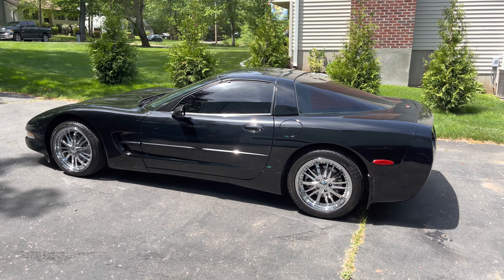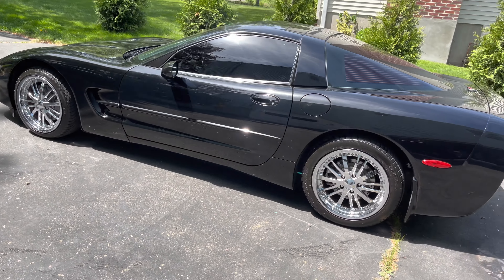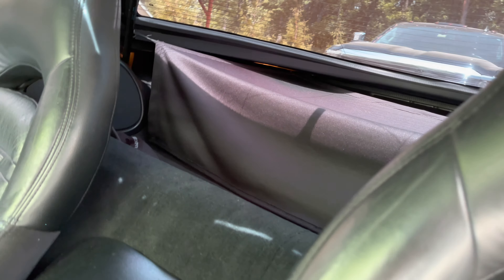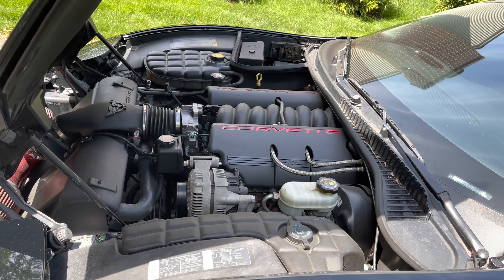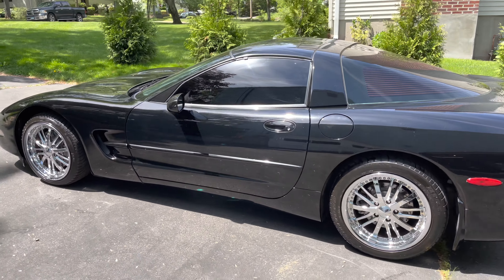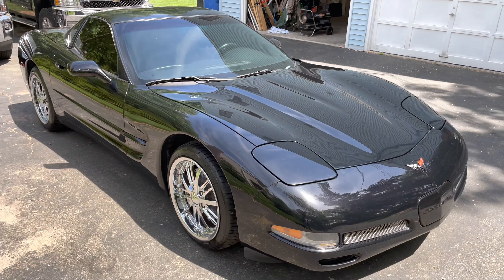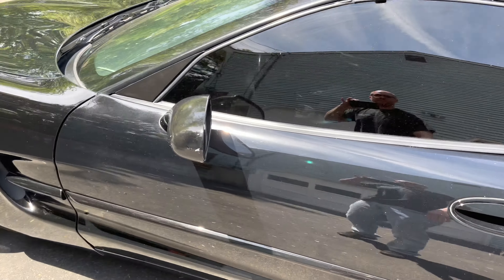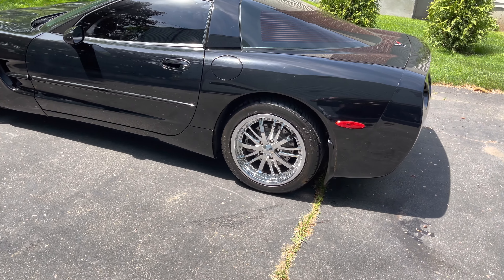1997 Corvette C5 review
Walk around and review on my C5 corvette. First car on the channel 😁